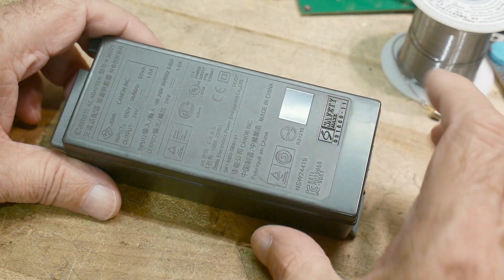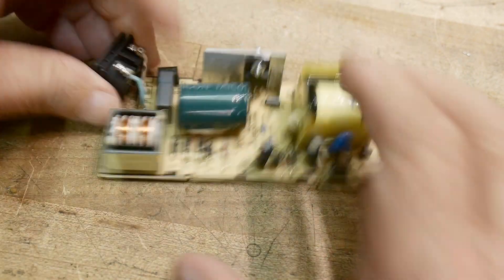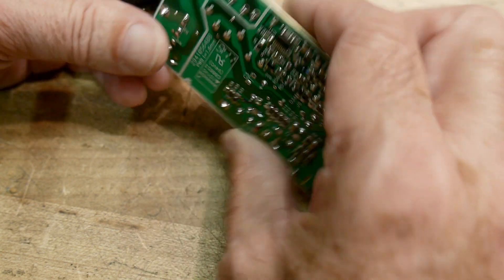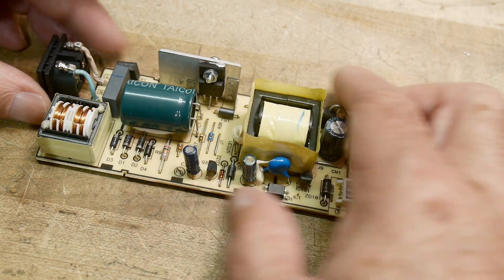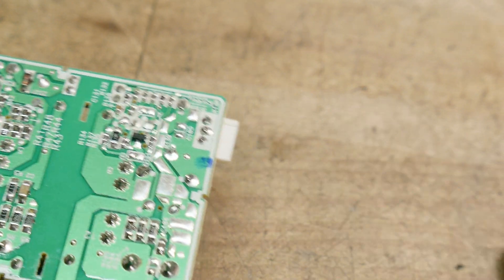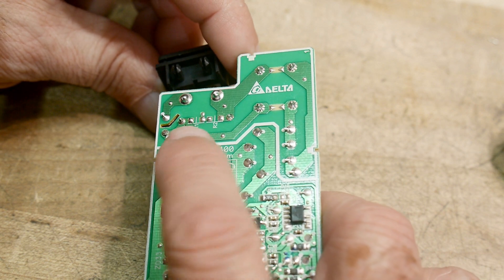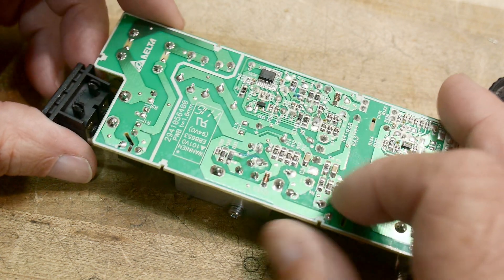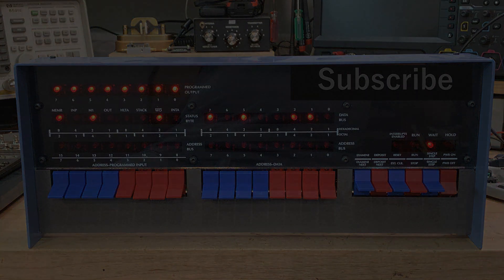#1429 24 Volt Switching Power Supply examination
Episode 1429
many switching power supplies are similar